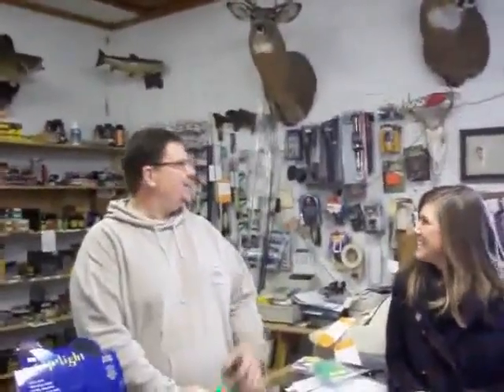Ice Fishing on White Lake - What You Need to Get Started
Mitch Johnson of Johnson's Great Outdoors in Montague, MI fills Cory Kraai in on what a beginner would need to get started ice Fishing on White Lake